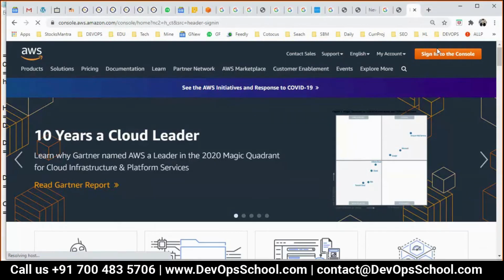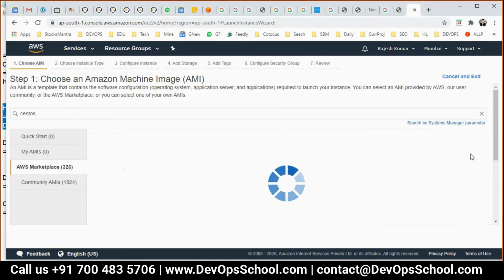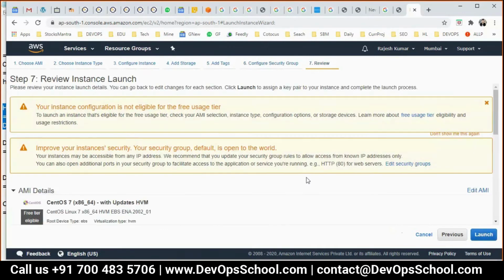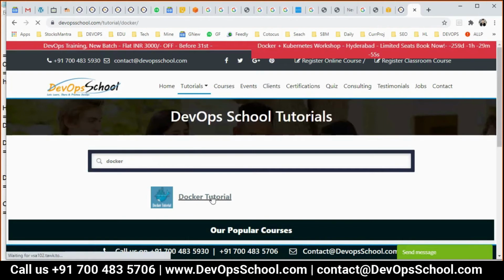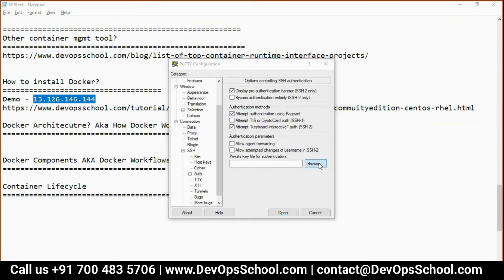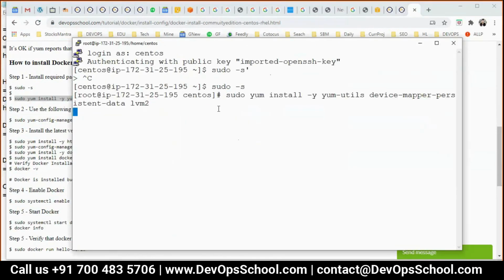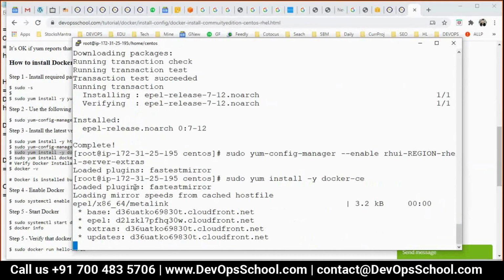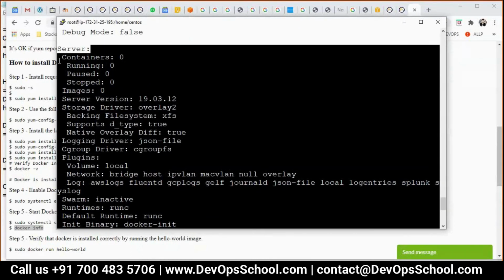Session-03 Docker Advance Sept-2020 Rajesh Kumar |ScmGalaxy